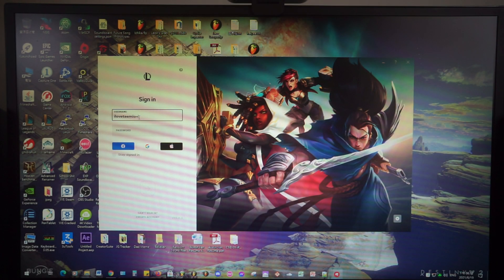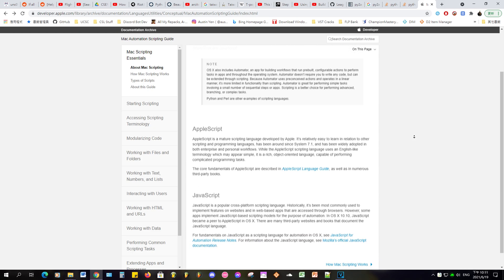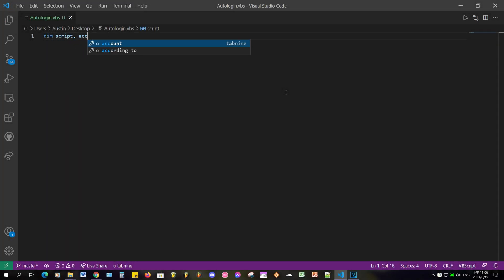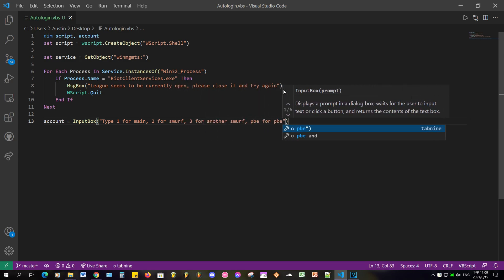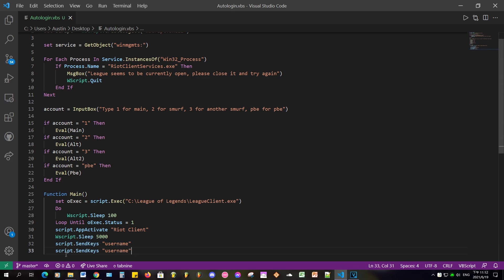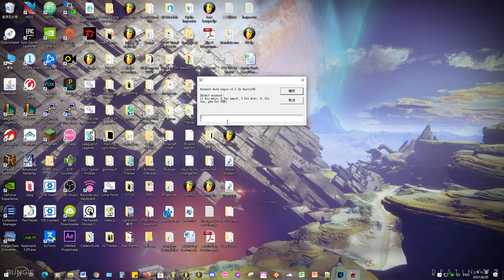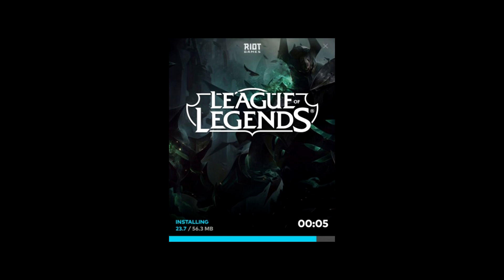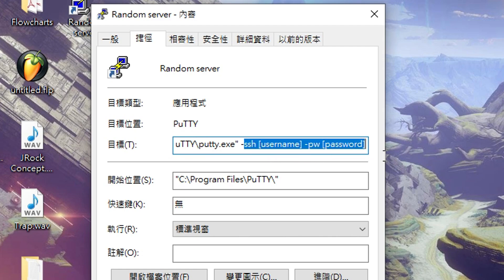How to Make a Login Tool for Multiple Accounts in League of Legends?? | 2021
Tired of having to remember your username and password for your other accounts? Or do you often times forget your password (like me)? Well, you came to the right video! In this video, I'll show you how to create a multiple account login tool for literally any game using VBScript.
0:00 Intro
0:51 Creating the Script
1:58 Programming Time!
4:02 Timestamp for Github
4:36 Potential Bugs